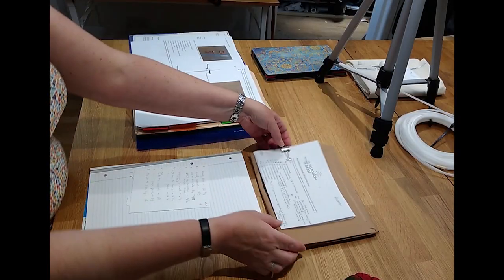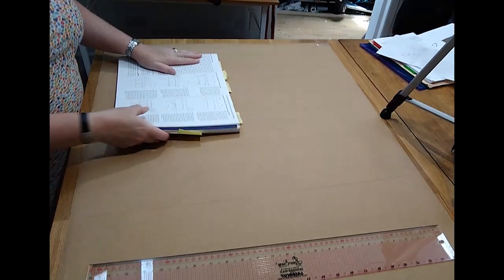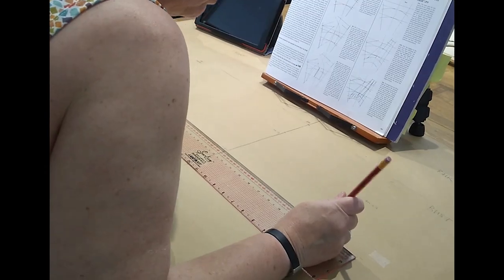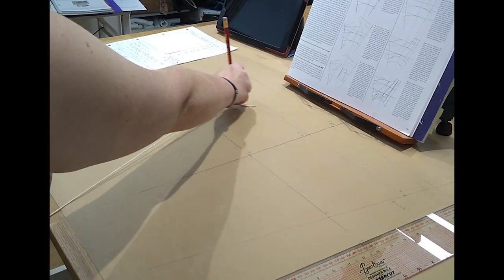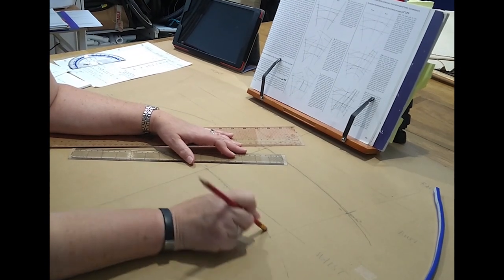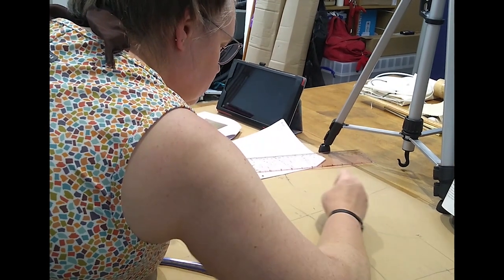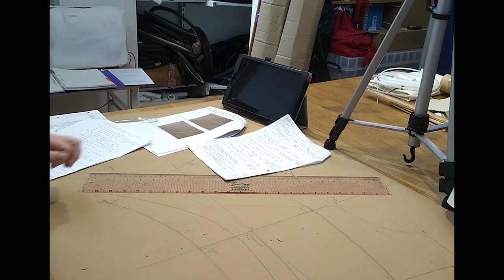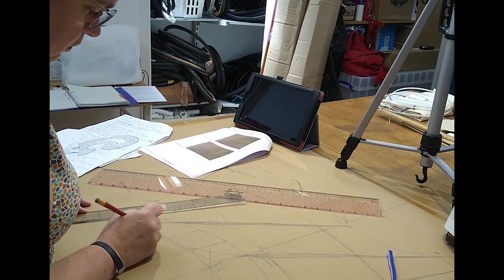Making 18th Century Stays, Part 1 - Pattern Drafting with the Arc Method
Hello!  I invite you to follow along as I draft a pattern for 1760s stays using the arc method outlined in “Pattern of Fashion 5”!

The stays I want to make are the 1760s example shown on pages 100-103 of "Patterns of Fashion 5: The content, cut, construction and context of bodies, stays, hoops and rumps c.1595-1795" by Janet Arnold, Jenny Tiramani, Luca Costigliolo, Sebastien Passot, Armelle Lucas and Johannes Pietsch (The School of Historical Dress, London, 2018)

The arc drafting methodology has been developed by Luca Costiglioli based on his extensive study of period documents. ‘Patterns of Fashion 5’ contains important key excerpts from the writings and drawings of Diderot, Garsault, Reisser and Bernhardt (of whom the latter three were staymakers) and sheds new light on how stays were built and worn in the period.

Music:  Third movement of Piano Sonata #11 In A, K 331 “Rondo Alla Turca” by Mozart (licensed from Motion Array)

ABOUT TIMESMITH DRESS HISTORY:

I am Rebecca Olds, an independent scholar in the field of Dress History, specialising in original practice reconstruction of extant garments of the eighteenth century.

► Commissions welcome!
► Book me to teach a workshop or speak at your event!
► Currently available for individual research and project consultation (English & Scottish 18th century womenswear only).

Copyright Rebecca Olds 2020